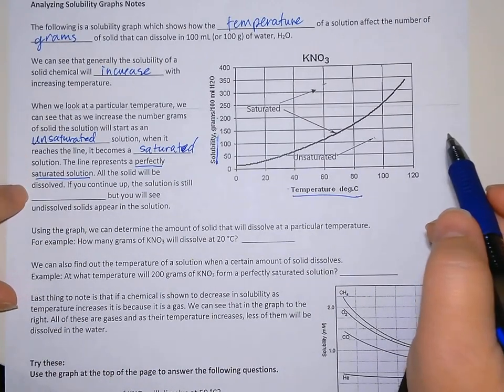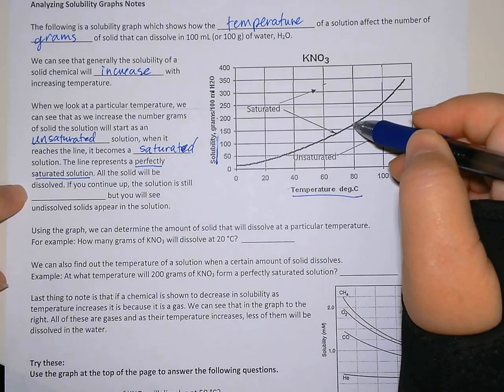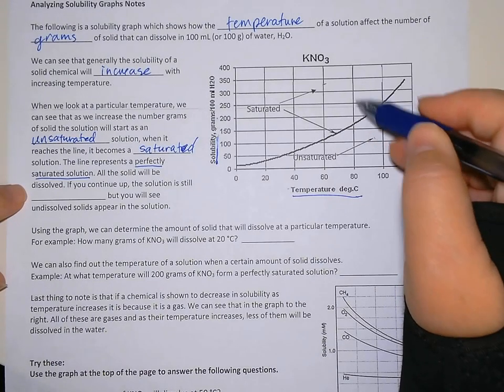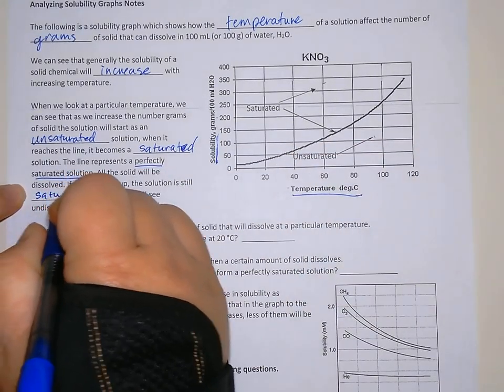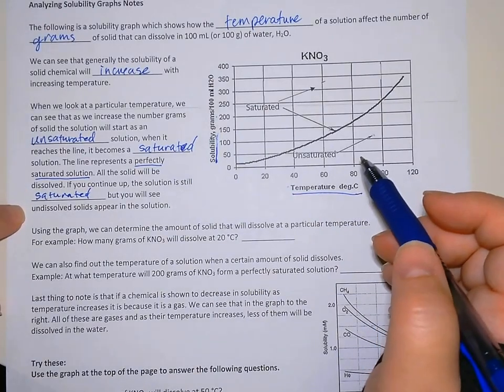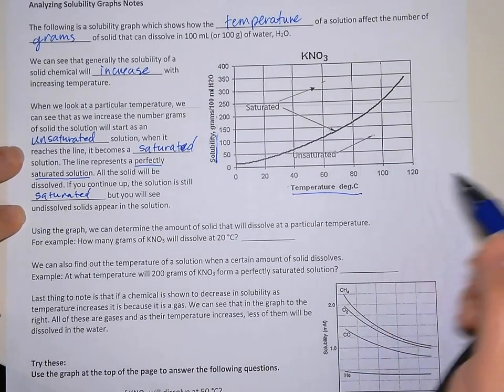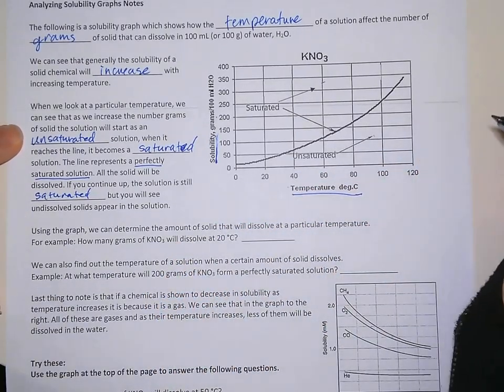Analyzing Solubility Graphs Guided Notes